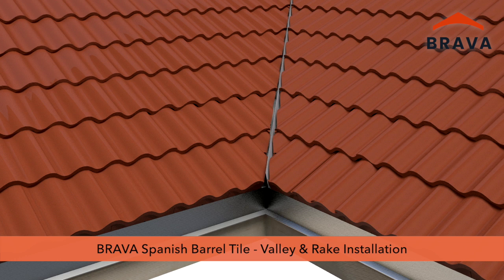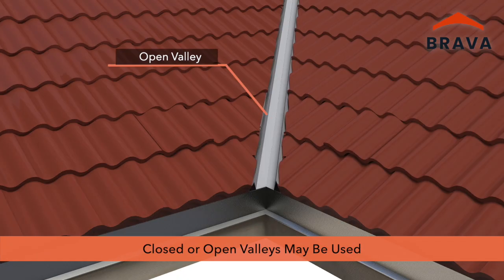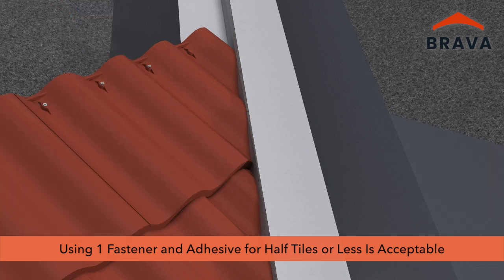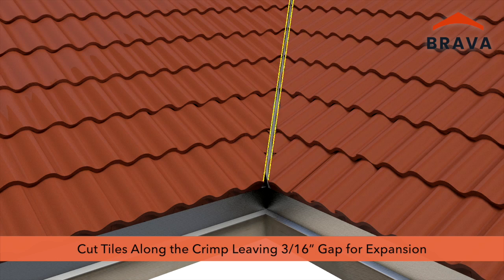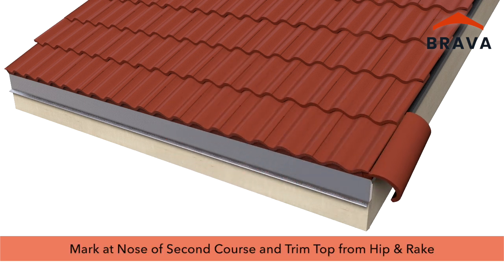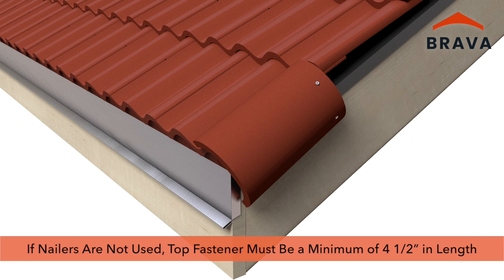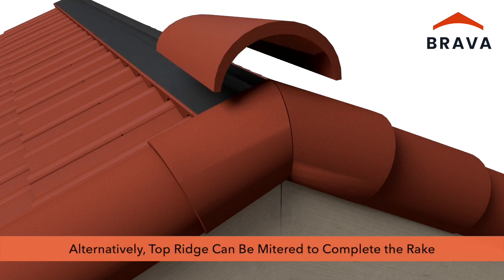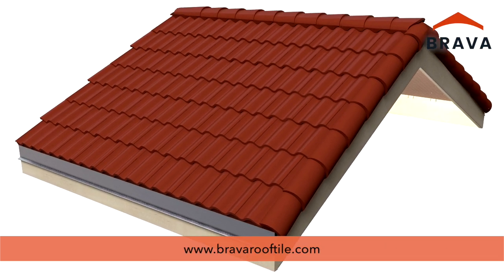Brava Spanish Barrel Tile | Valley and Rake Installation | Video 2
Learn how to install Brava Synthetic Barrel Tile in valley and rake sections with this step-by-step video tutorial—the second in our Brava Barrel Tile installation series. Whether you’re a professional roofer, contractor, or skilled DIYer, this guide walks you through the proper techniques to ensure a seamless, watertight finish in two of the most critical areas of a roof. You’ll learn how to properly lay out tiles for clean valley alignment, trim and interlock tiles securely along rake edges, and apply best practices to prevent leaks and improve overall roof durability.

The video covers everything from setting your first course of barrel tiles to installing hip and rake accessories, using the right tools, and ensuring high-performance results that last. These details matter—valleys and rakes handle significant water flow and are often the first areas to fail if not installed correctly. This tutorial helps you get it right, with pro tips that ensure lasting beauty and performance.

Be sure to check out the full Brava installation series, including Field Layout (Video 1) and Hip & Ridge installation (Video 3), available on our channel. Your roof deserves the best—let us help you build it.